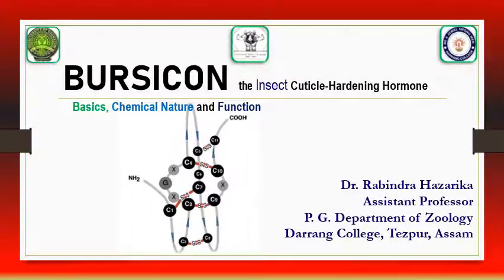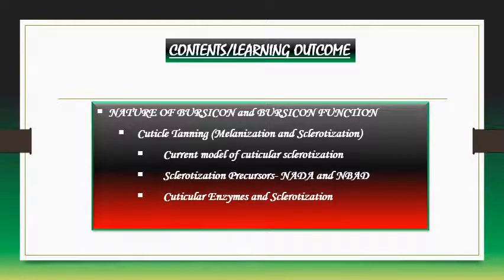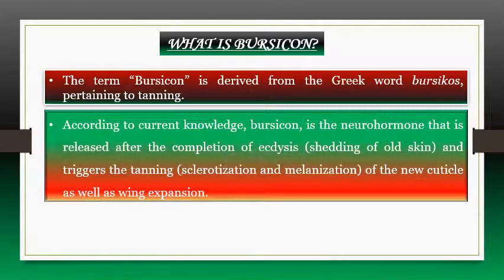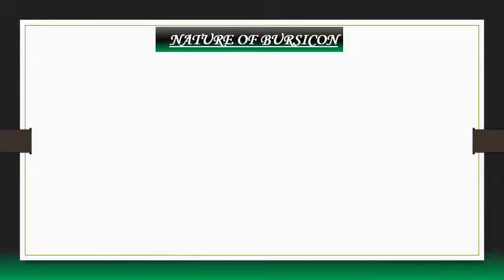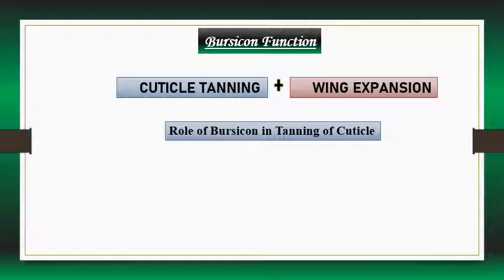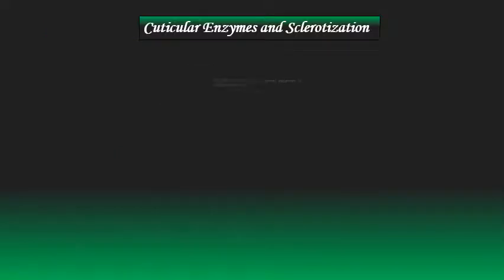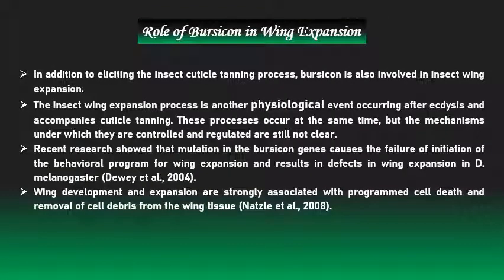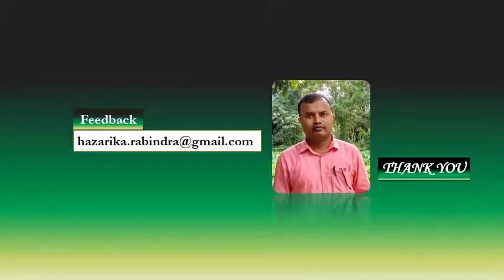Bursicon: The Insect Cuticle Hardening Hormone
The presentation deals with the basics, chemical nature and function of bursicon, the insect cuticle hardening hormone
Instructor: Dr. Rabindra Hazarika, Assistant Professor, Post Graduate Department of Zoology, Darrang College, Tezpur